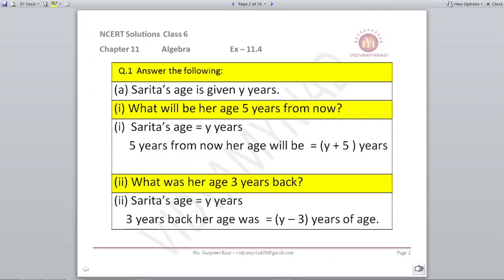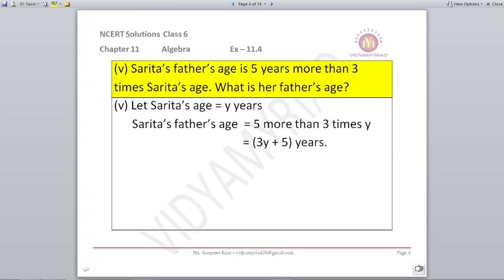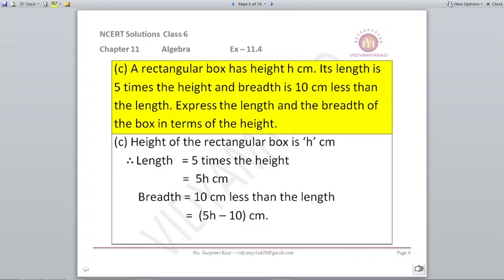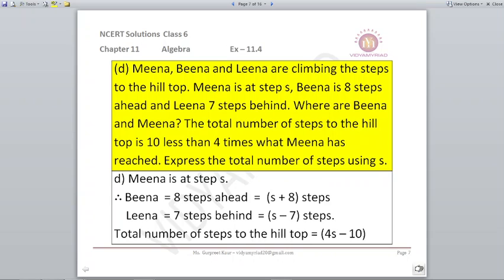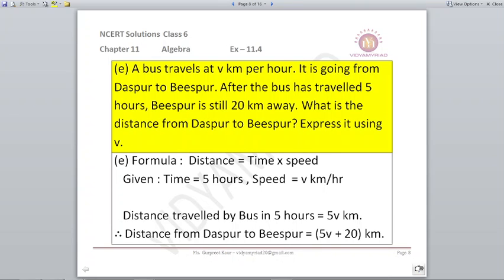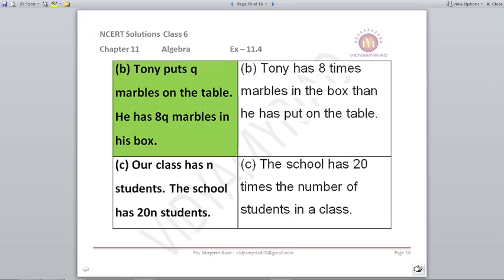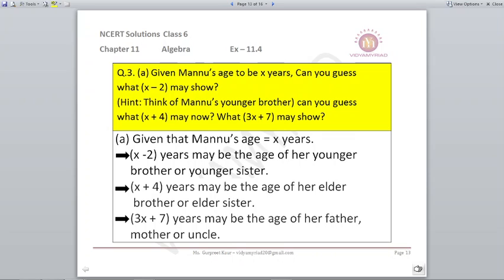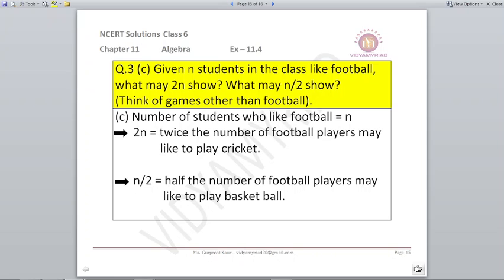Class 6 II Chapter 11 II Algebra II Exercise 11.4 II Ncert Solutions II Vidya Myriad II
Hello Students,
 This video is made for class 6 on chapter 11 Algebra on exercise 11.4 from ncert book.